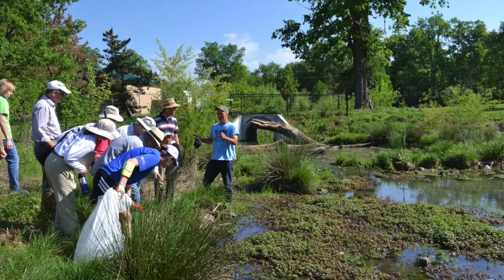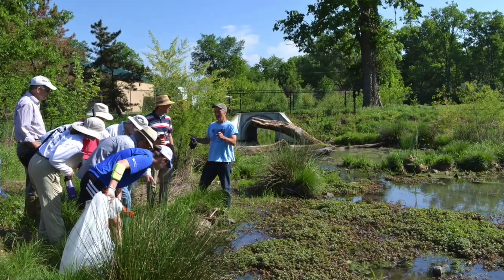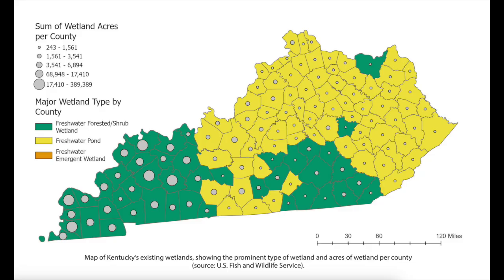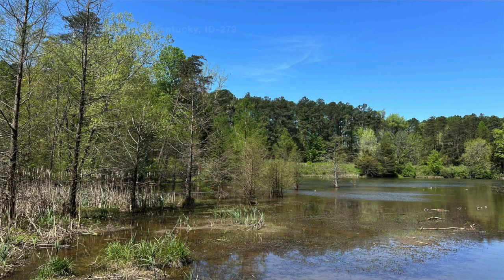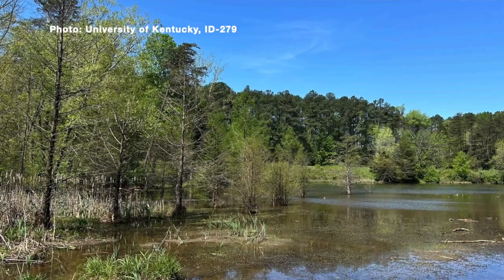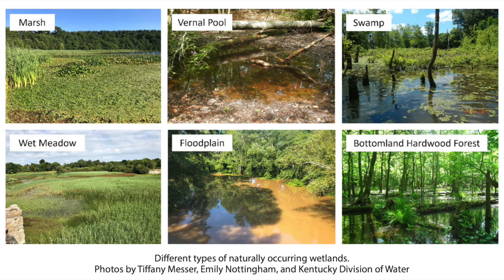Wetlands in Kentucky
Guest: Dr. Amanda Gumbert, UK Extension Water Quality Specialist

Topic: Wetlands

Wetlands are areas where water either covers the soil or soil is saturated permanently or seasonally. Wetlands have soils that have developed anaerobic (lacking oxygen) conditions in the upper part of the soil layer, known as hydric soils. Plant species that have adapted to survive in these conditions are known as hydrophytes. Since water is essential for almost everything on earth, wetlands are one of the most biologically productive ecosystems on the planet and are home to plants, mammals, birds, reptiles, amphibians, and fish that are uncommon in other ecosystems. Geographically, wetlands are typically located between areas of higher elevation and aquatic systems such as oceans and rivers. However, they are also found in topographically low-lying regions or depressions and can be found across the United States, whether along the coast or throughout Appalachia. Kentucky’s wetlands provide the Commonwealth with many services, such as tupelo honey tracts in the western forested wetlands, endangered species habitat, and recreational opportunities, in addition to saving Kentucky millions of dollars annually by reducing flood damage and trapping and transforming common pollutants found in surface and groundwater. In fact, wetlands are often referred to as nature’s kidneys because of two key benefits: 1) the ability to break down contaminants in the environment such as pesticides, fertilizers, metals, and sediment; and 2) the capacity to store billions of gallons of water. Wetlands also provide a variety of other services: Flood control, Erosion control and land stabilization, Drought mitigation, Groundwater recharge, Trapping sediment, Nutrient filtering, Carbon sequestration, Habitat and food for animals such as ducks, bald eagles, swamp rabbits, wood frogs, blue catfish, and many more, Fiber and fuel from logs, peat, and fodder, Land beautification, Recreational space for hunting, fishing, kayaking, bird watching, and hiking, and Educational opportunities. Read more from the caption source publication